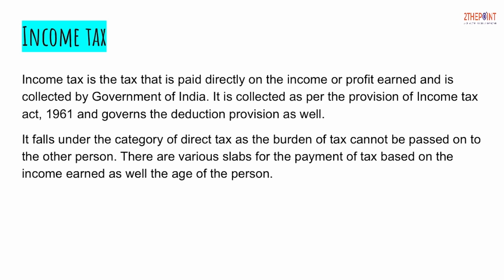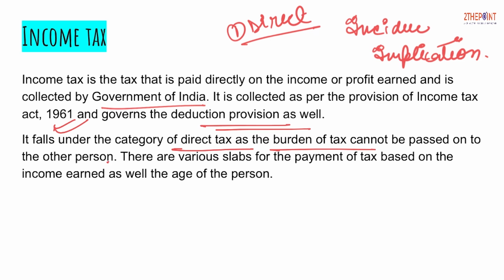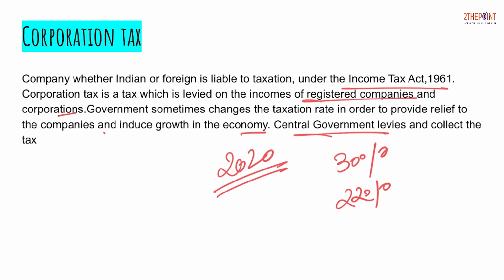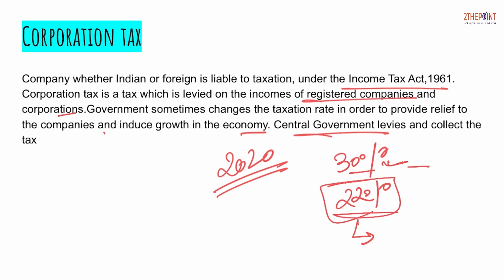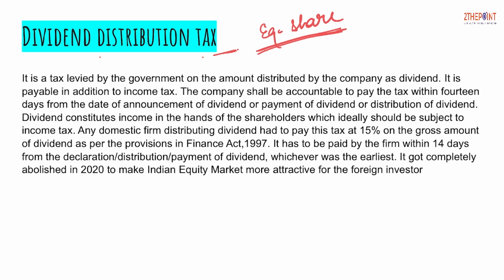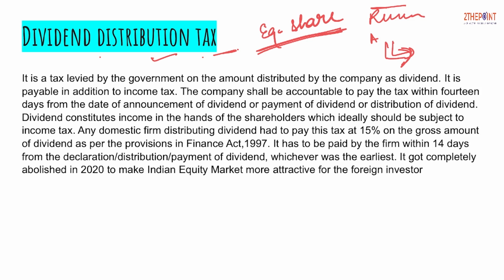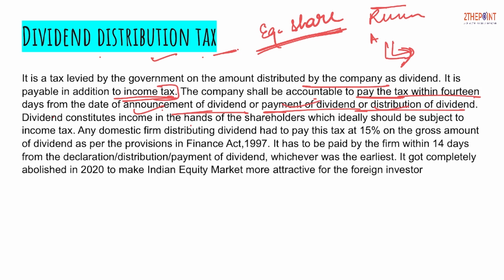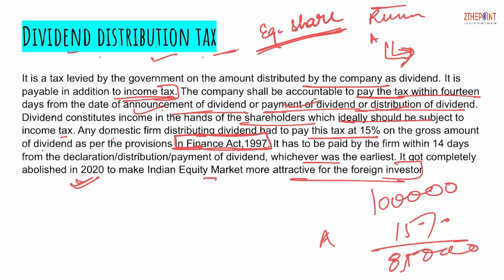Important Taxes in India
Income Tax: Tax on personal Income
Corporate Tax: Tax on corporate profits
Dividend distribution tax: tax on dividend distributed by companies to its shareholders